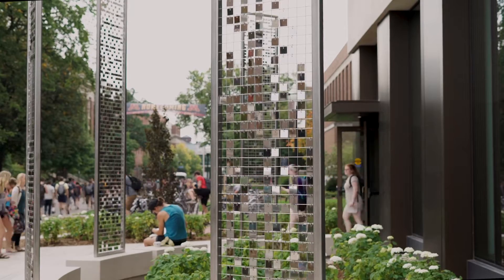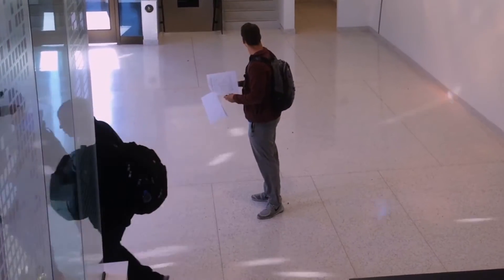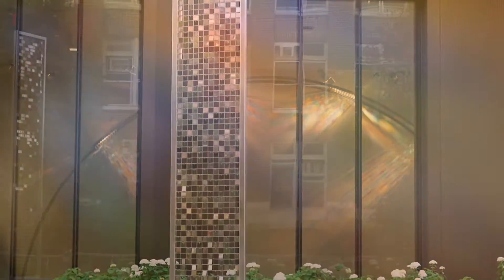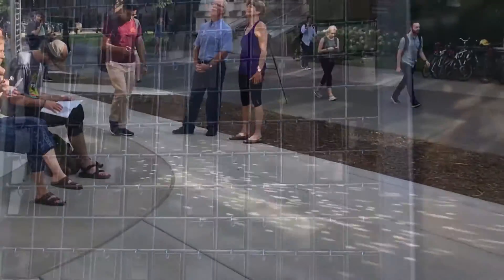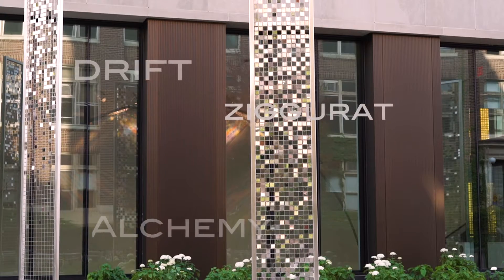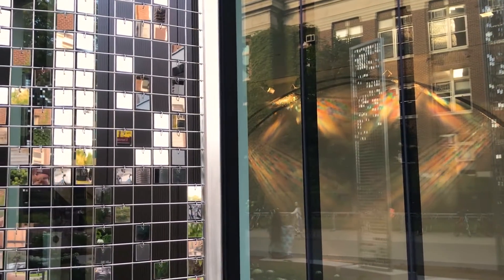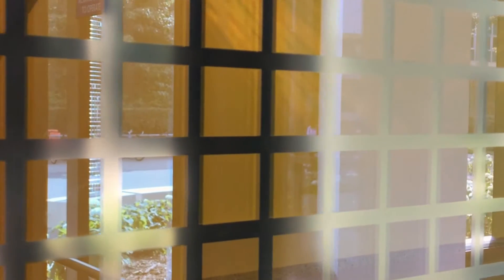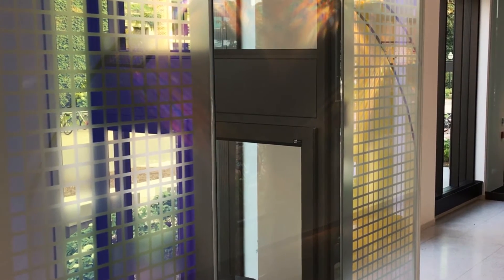Deterministic Chaos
Deterministic Chaos is a public artwork by artist Catherine Widgery working in collaboration with the scientists in the School of Physics and Astronomy at the University of Minnesota. While science works to understand phenomena and communicate discoveries as clearly as possible, the art here brings the invisible energies and rhythms of the light and wind into the awareness of those who enter the building. The artwork elements provide an ordered matrix for revealing the changing and unpredictable forces in our surroundings.

There are mysteries and ambiguities in art and in the unpredictable events of light and wind that are in a dynamic tension with the clarity science searches to define. Deterministic Chaos expresses the dance between these two world views as each enriches the other.